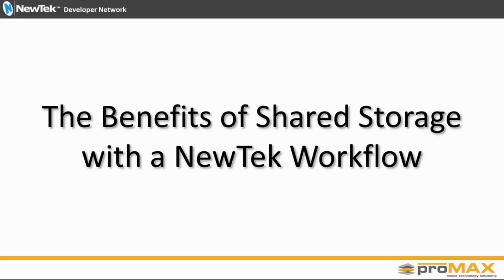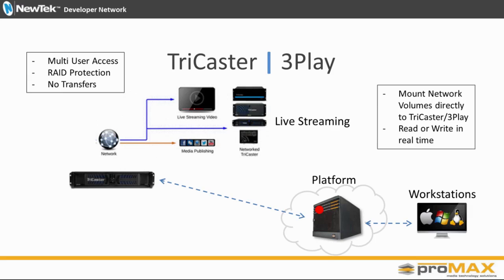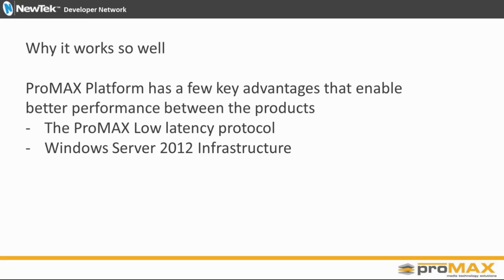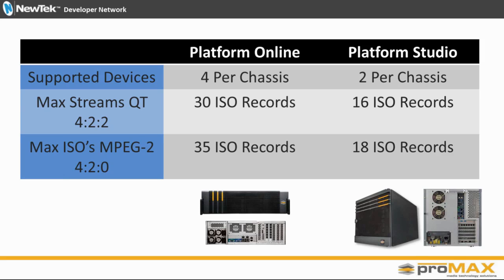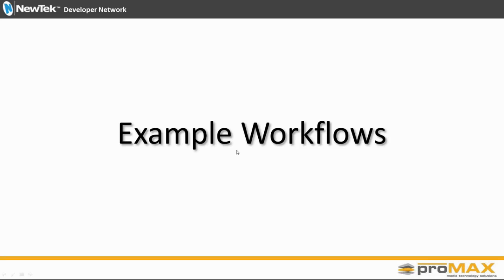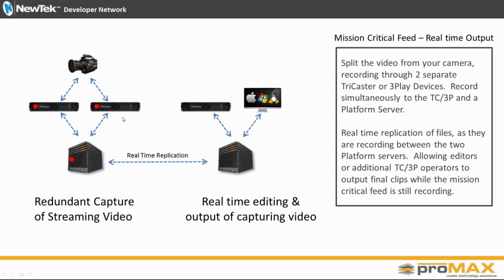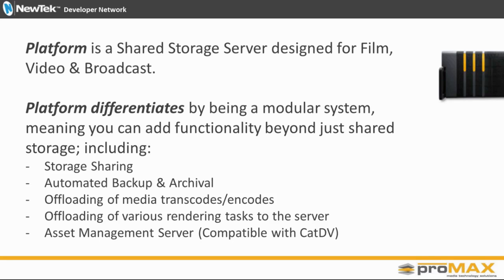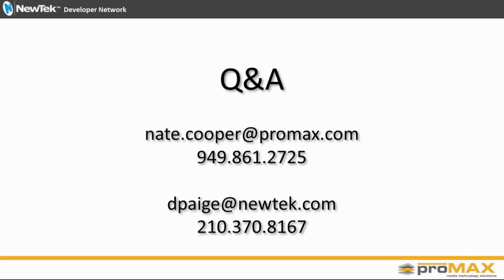Shared Storage with NewTek Webinar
Presenters
- Nate Cooper - ProMAX Systems
- Dave Paige - NewTek